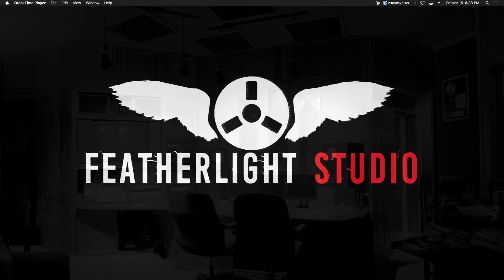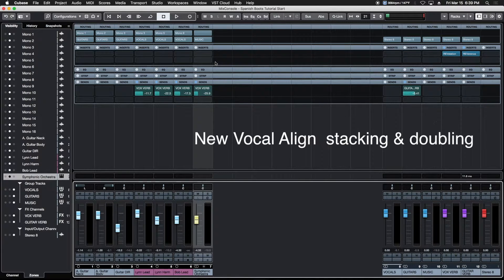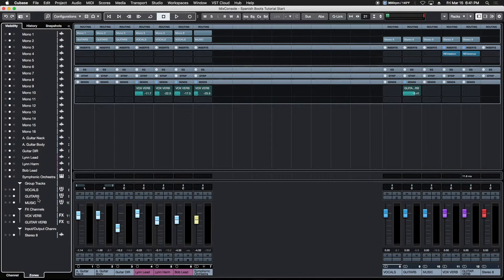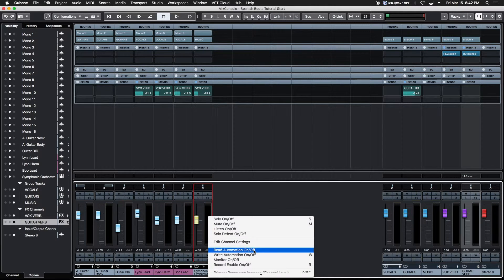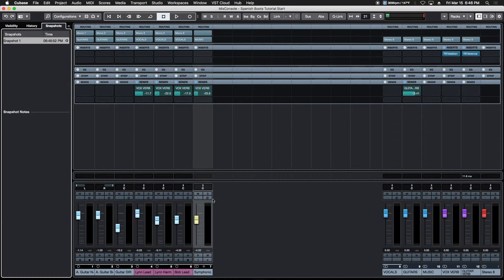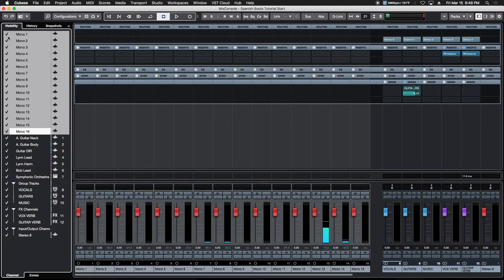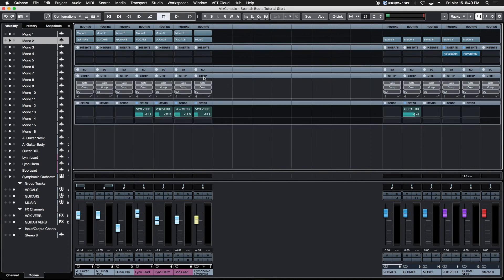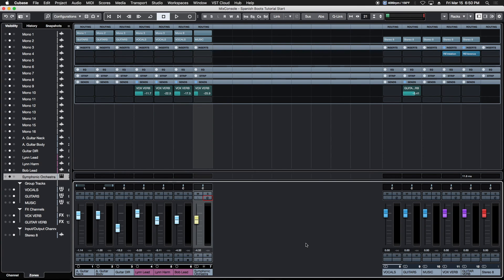LEARN CUBASE - 11. CUBASE 10 CHANGES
Welcome Back! In the last video we learned how to create buses and sends but since then we have upgraded to Cubase 10. In this video, we go through the new interface and examine the changes between the 9 series interface and the new features of Cubase 10 as it relates to this course.

Gear used in my video reviews:
Cubase Elements 11 Audio/MIDI Software

Coda Music MB-Stealth mic preamp
Nikon z6ii w/24-70 f4 lens
Samyang AF 14mm f2.8 lens
DJI Pocket 2 Creator Combo
Freewell Glow Mist Filter Set
Neewer Pro 660 50w RGB LED Light
Neewer 2 pack stainless steel light stands
Neewer LED Bi-Color 18in 70w Flapjack Light
FEELWORLD T7 7 inch 4K Camera Monitor
NICEYRIG NATO Handle with rail
SMALLRIG Z Series Camera Cage
Fotga Swing Away Matte Box
SupFoto V Mount Battery Power Plate
REYTRIC 154 Wh V Mount Battery
Rode Wireless Go
Shure SM7b Microphone
Mackie ProFXv3 10 Channel Mixer
DJI Ronin-SC - Camera Stabilizer
IK Multimedia Z-Tone DI Box